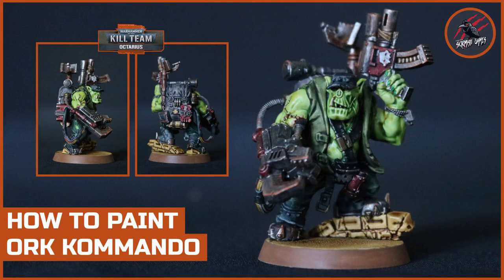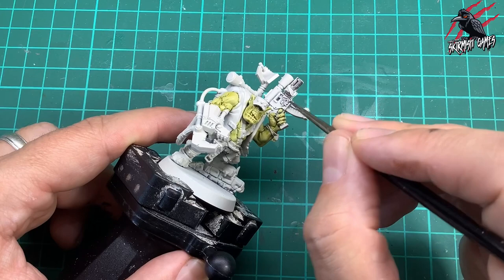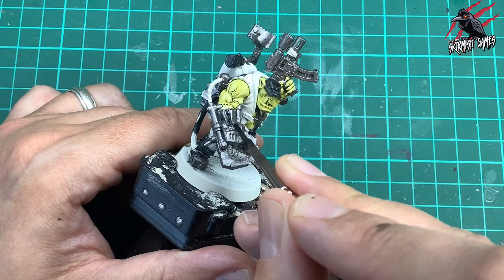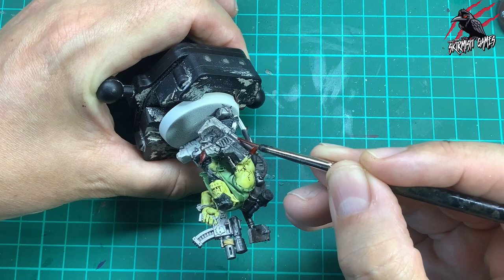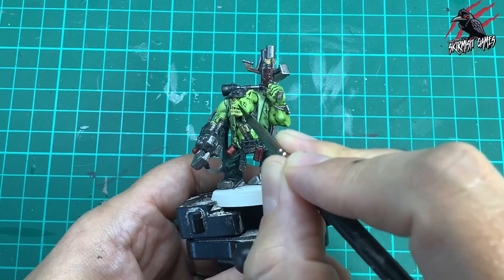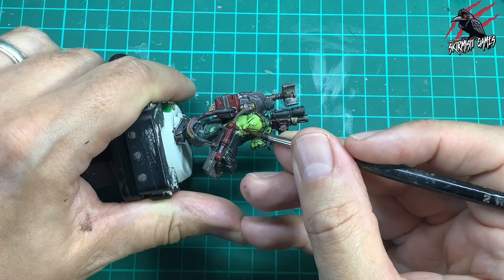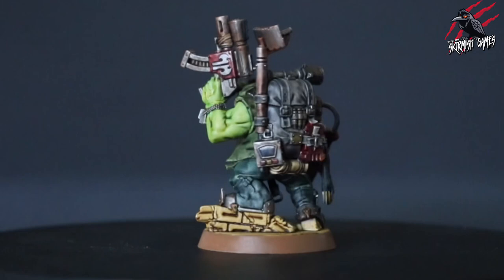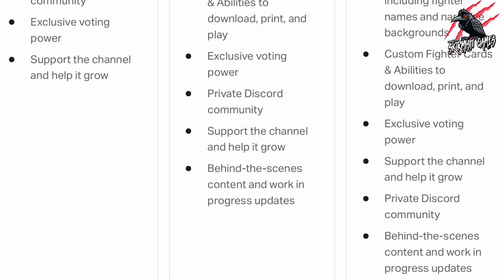HOW TO PAINT ORK KOMMANDO - Quick Easy Contrast Techniques - Kill Team Octarius Warhammer 40k Orks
Get your discount paints here …

Paints used …

Wraithbone Primer Spray
Leadbelcher Base
Nuln Oil Shade
Agrax Earthshade
Biel Tan Green Shade
Terradon Turquoise Contrast
Creed Camo Contrast
Plague Bearer Flesh Contrast
Dark Angels Green Contrast
Ultramarine Blue Contrast
Wraithbone Base
Ryza Rust Dry
Stormhost Silver Base

In this HOW TO PAINT ORK KOMMANDO  video, you’ll see how to paint the models from the awesome new Kill Team Octarius box set. Hopefully this will help you decide how to paint your collection. Let me know what you think about the HOW TO PAINT ORK KOMMANDO Veteran Guardsman for WARHAMMER 40k KILL TEAM Octarius in the comments below.